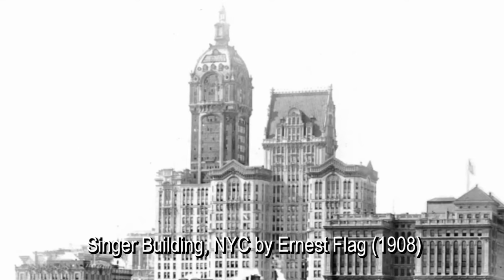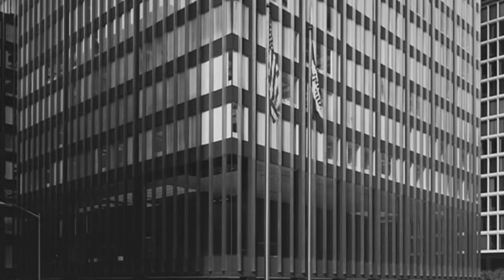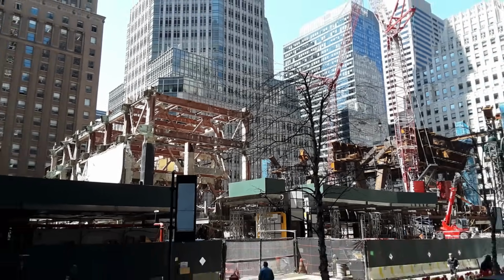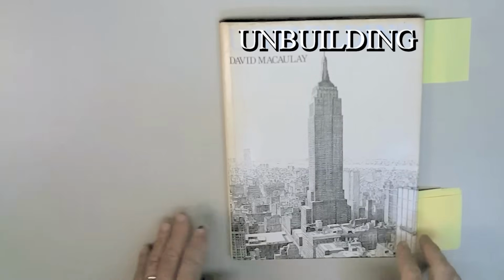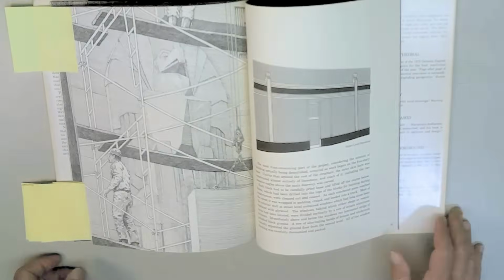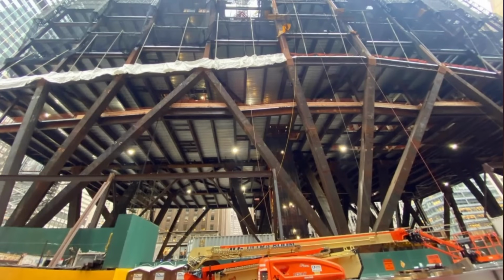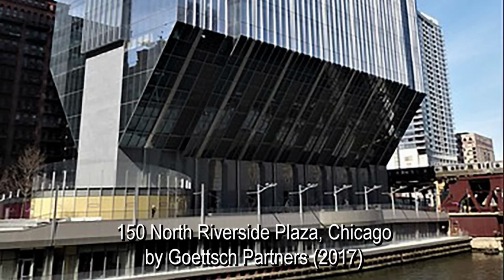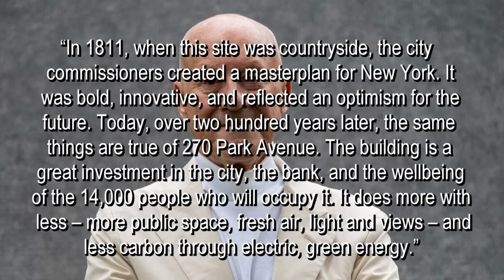Architecture CodeX #123 JP Morgan Chase Tower, NYC by Norman Foster Partners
WAS IT WORTH THE DEMOLITION OF UNION CARBIDE?  Architecture CodeX looks at how a bank worked the system. In 1997, author Carol Willis dubbed it "Form Follow Finance."   To build their new mega tower headquarters JP Morgan Chase worked the system to allow them to demolish an important mid-century modern tower, the Union Carbide Building by the Skidmore Owings and Merrill (SOM) team of Gordon Bunshaft and Natalie de Blois. How do you judge if it was worth it?

0:00
0:21 skip intro Demolishing Historic Buildings in NYC
1:01 Union Carbine Building
3:00 NYC Landmarks Commission Fails to protect the Union Carbide Building
3:28 The new JP Morgan Chase Tower is announced
4:25 UNBUILDING by David Macaulay
5:08 The structure of the JP Morgan Chase Tower
7:20 And in Chicago...
8:09 Is the Skyscraper Environmentally Sustainable?
10:29 Good but not Exceptional